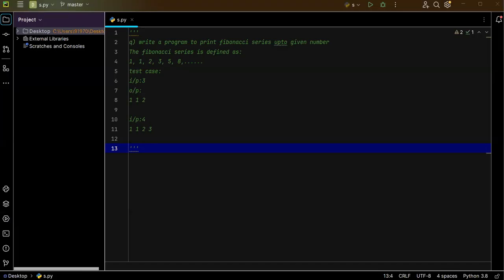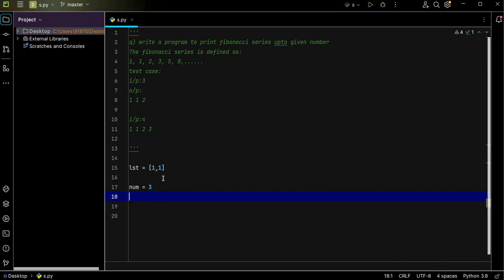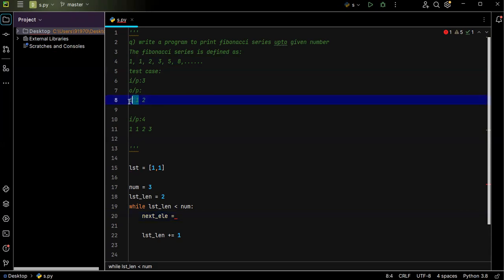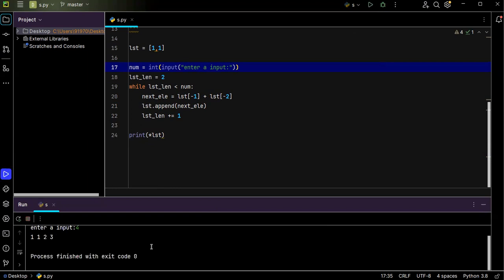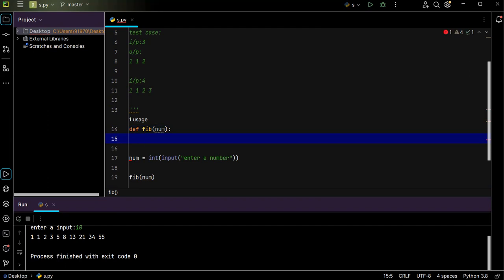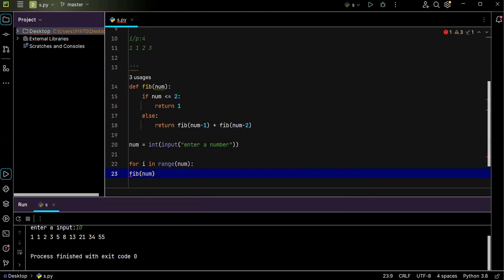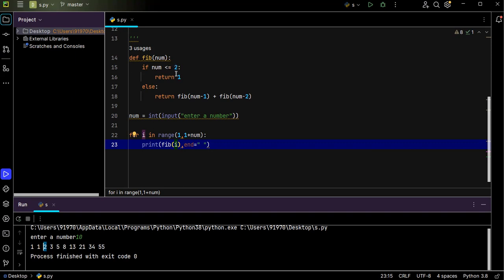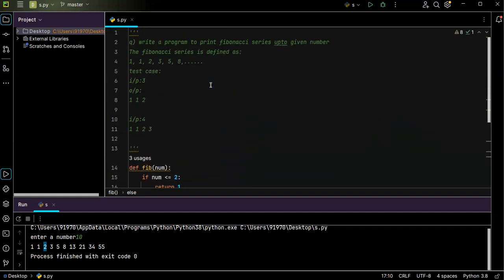fibonacci series in python in english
topic notes is provided under the comment